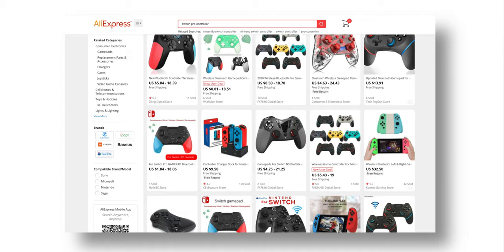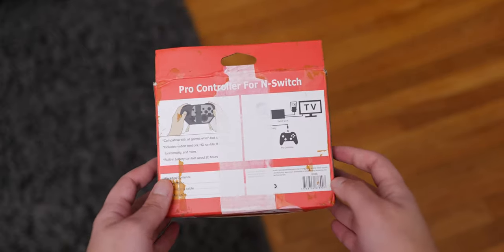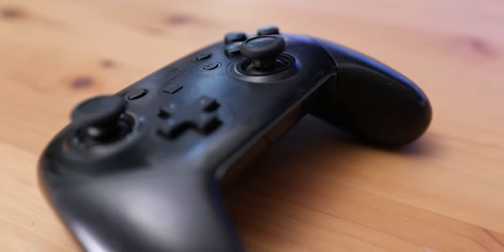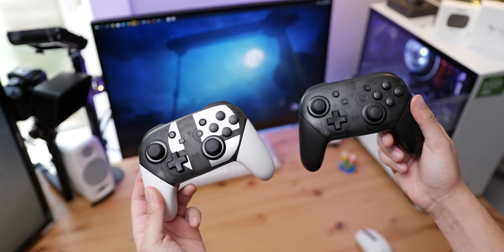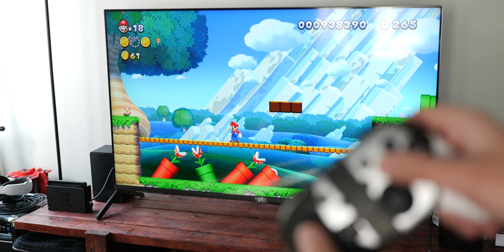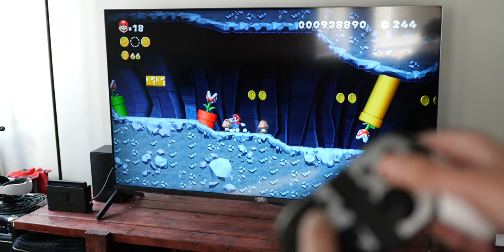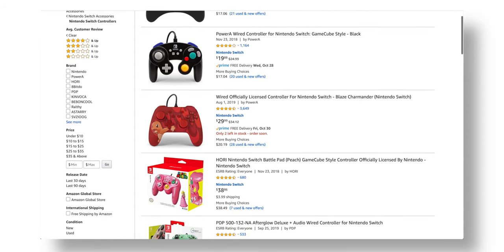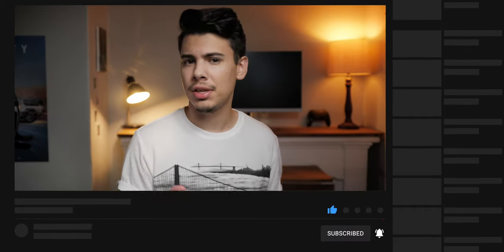I bought a $20 Switch Pro Controller from Aliexpress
Back in June, I was searching AliExpress and I came across a knock-off switch pro controller. Now obviously I wasn’t expecting much, and it did take more than 2 months to finally get here, but when I opened it I was actually really surprised, and I figured I’d let you guys know my thoughts.

Official Nintendo Pro Controller
Knock-Off Pro Controller